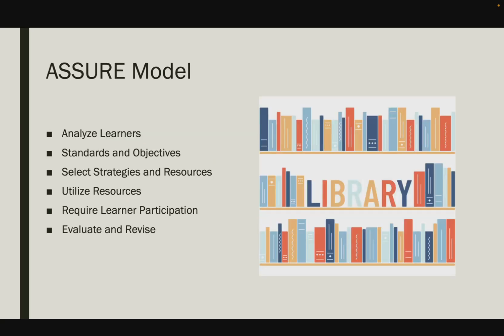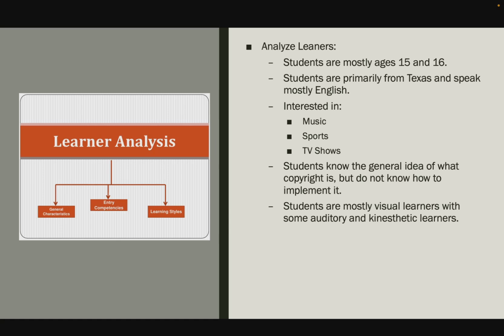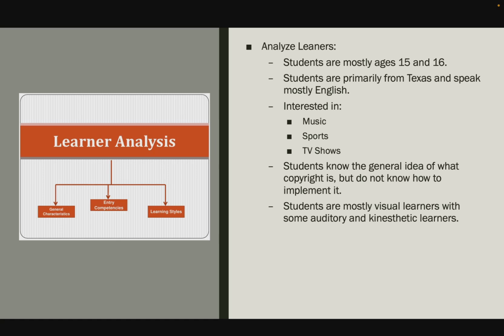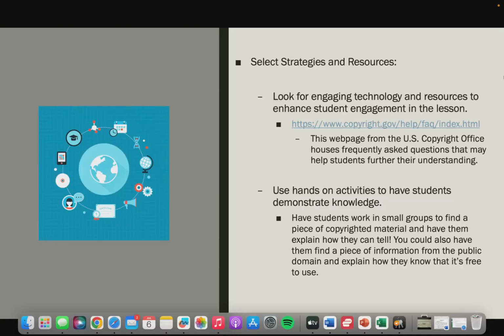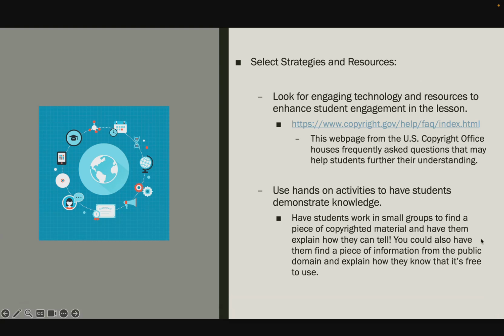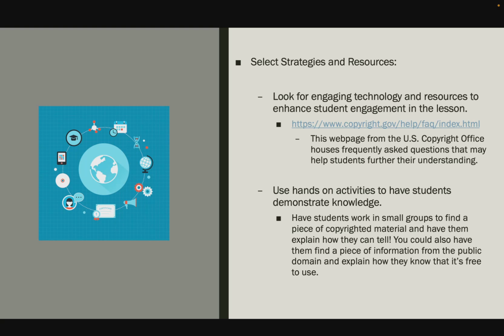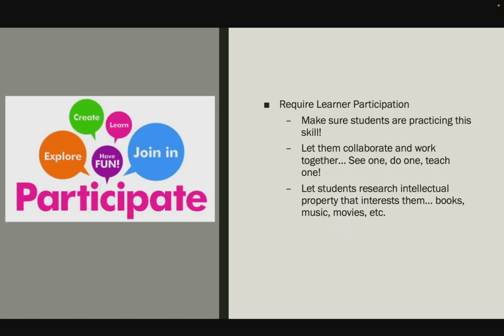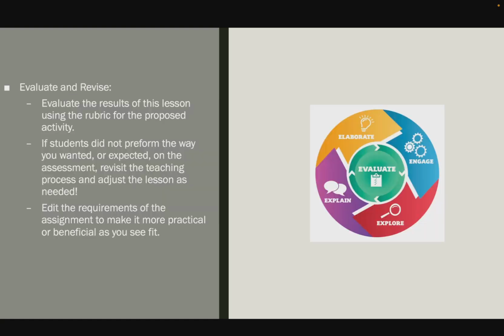Understanding the Assure Model for Teaching Copyright 📚